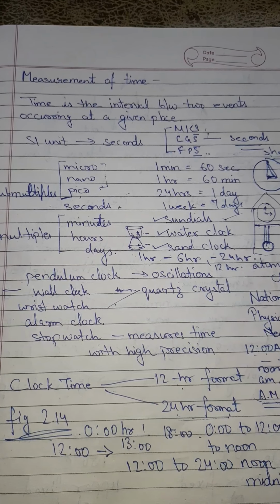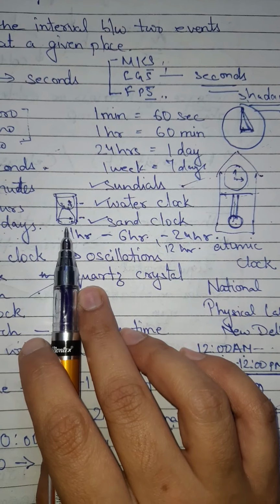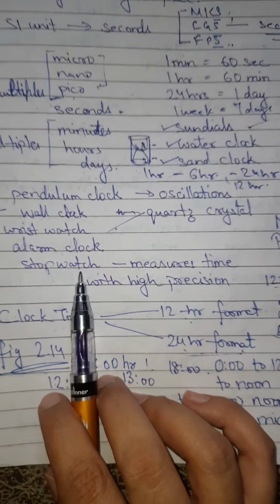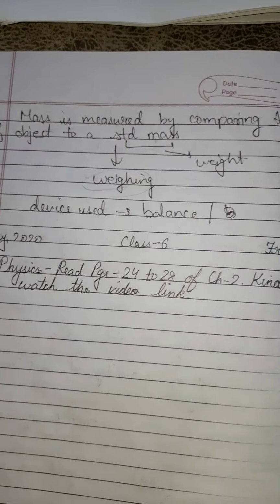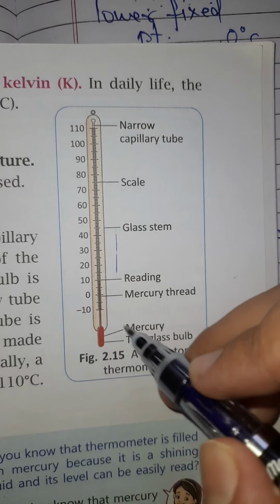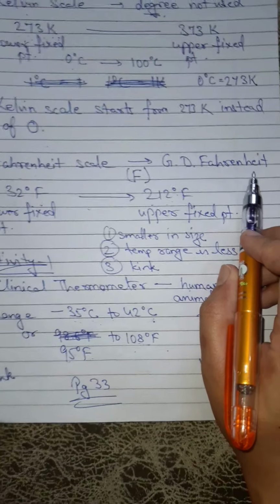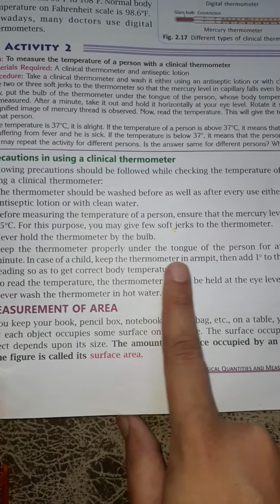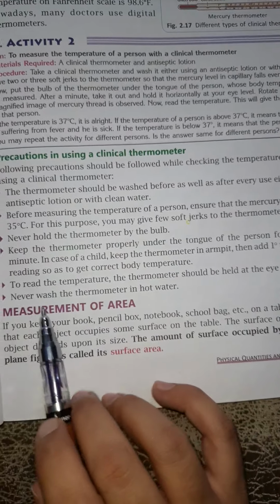Physics Ch 2 Pgs 29-33